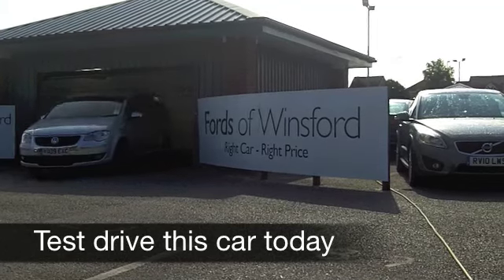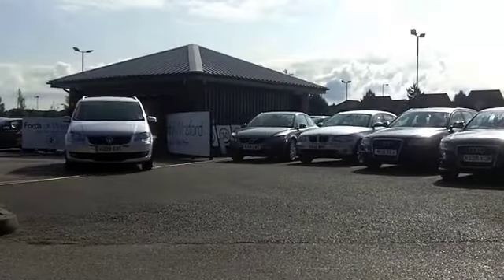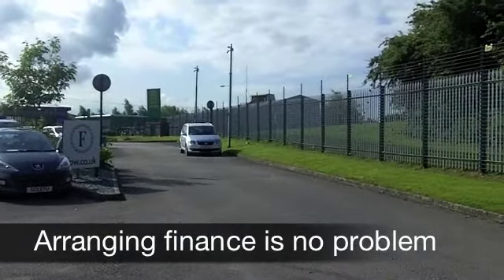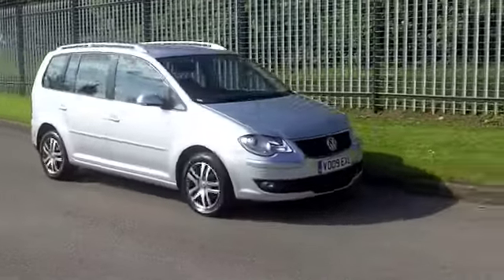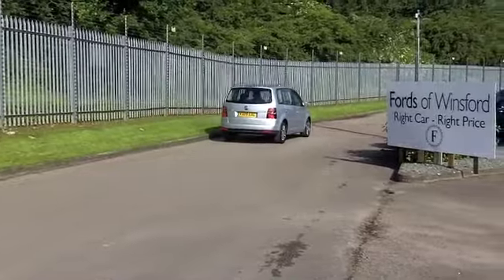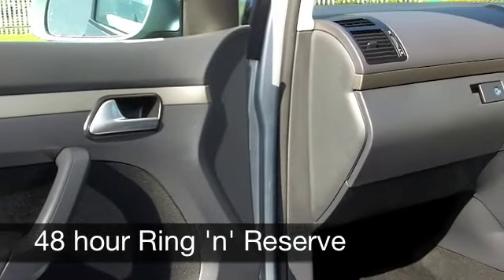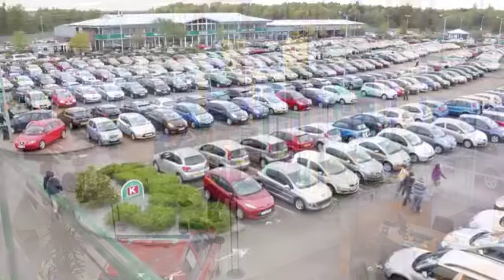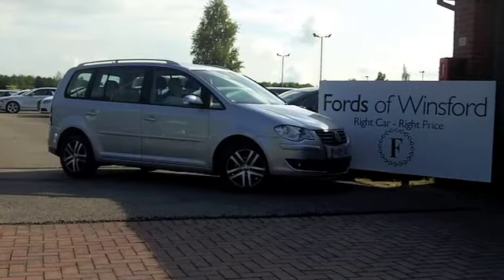USED VOLKSWAGEN TOURAN DIESEL ESTATE (2009) 1.9 TDI SE 105 5DR - VO09EXC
VOLKSWAGEN TOURAN DIESEL ESTATE (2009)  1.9 TDI SE 105 5DR

DETAILS:
First registered: 18/05/2009
Current mileage: 38,040
Registration: VO09EXC
Colour: SILVER

FEATURES:
all round electric windows, remote central locking, cloth interior, all round airbags, air conditioning, pas, abs, alloy wheels, metallic paint, cd, traction control, load space cover present, hand book present, cruise control